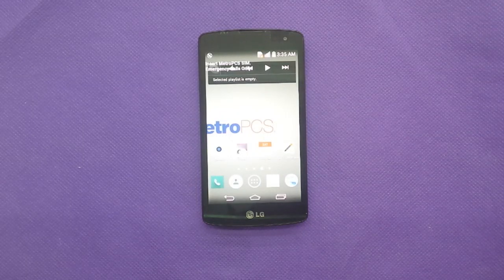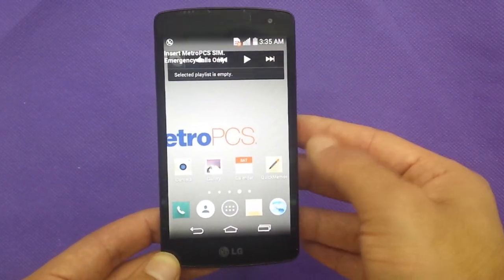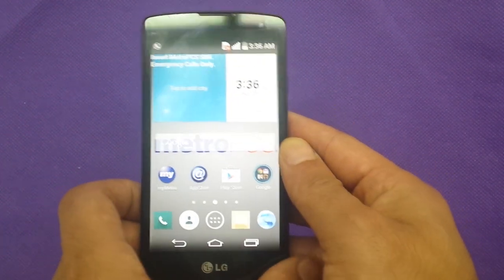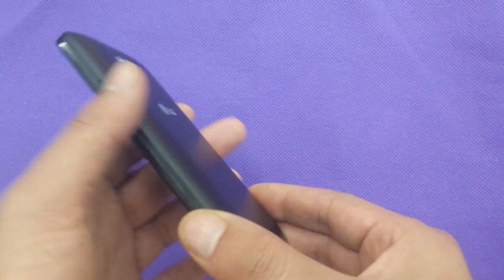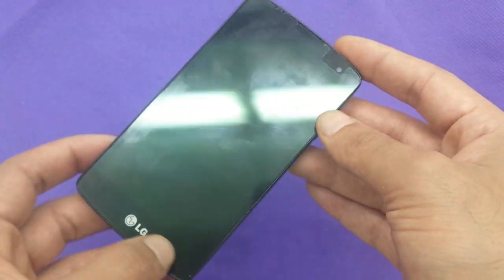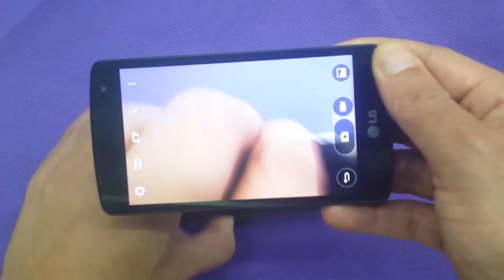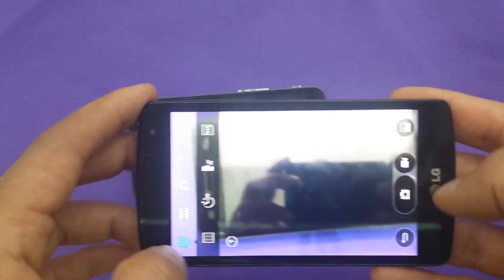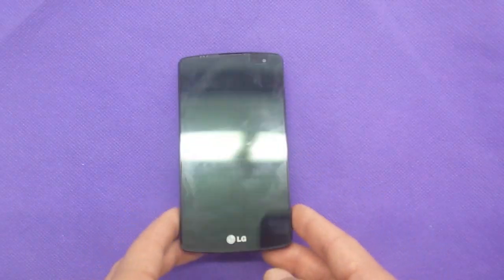LG F60 full review for metro pcs